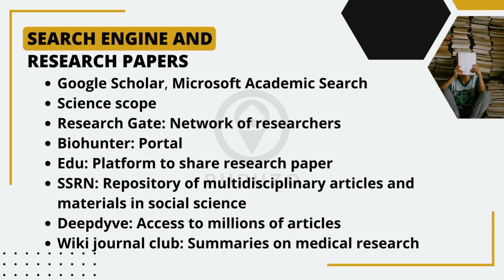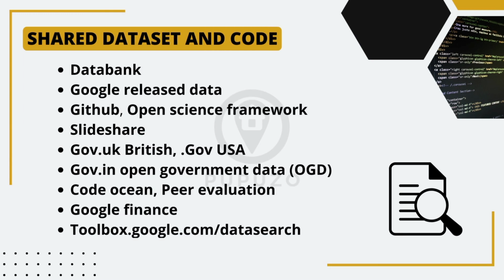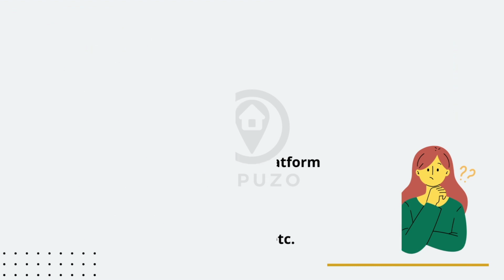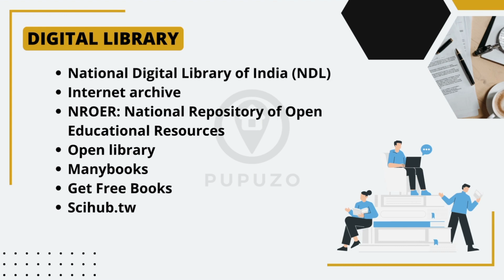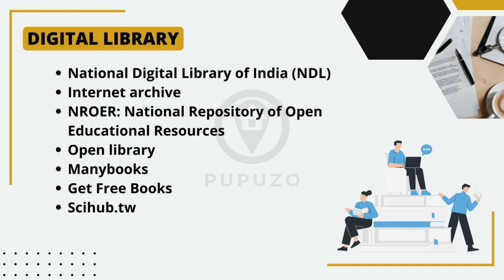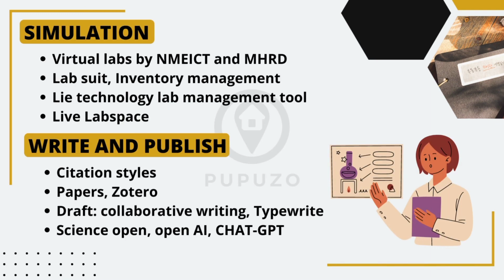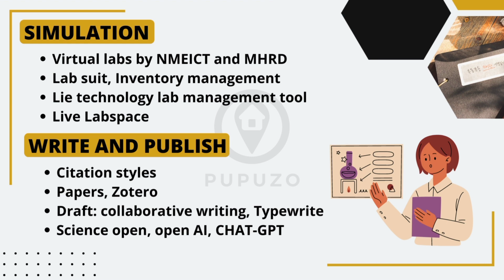ICT AND RESEARCH : UGC NTA NET/JRF PAPER 1: Crash Course for Exam Success